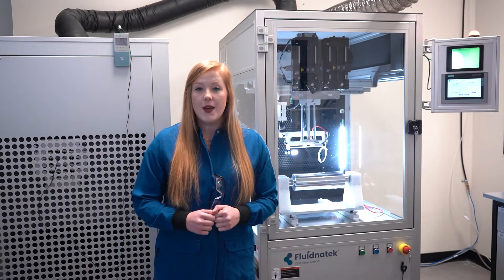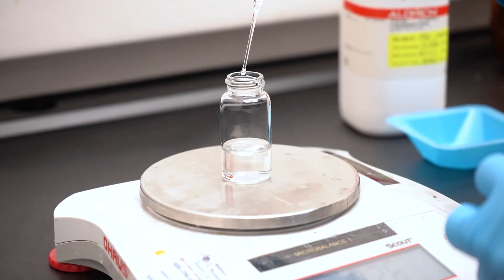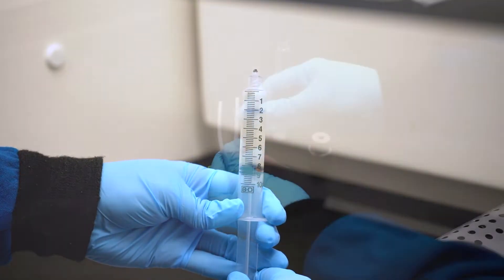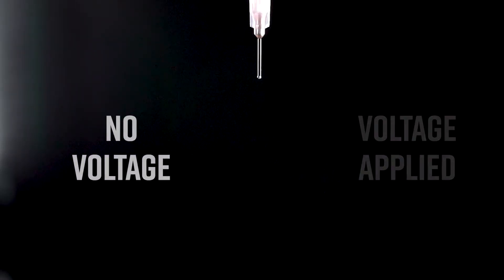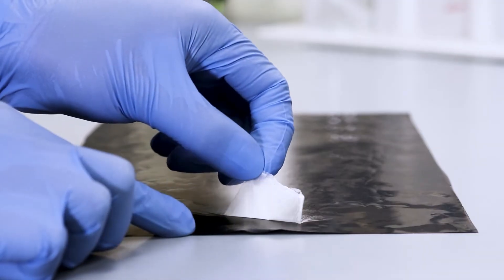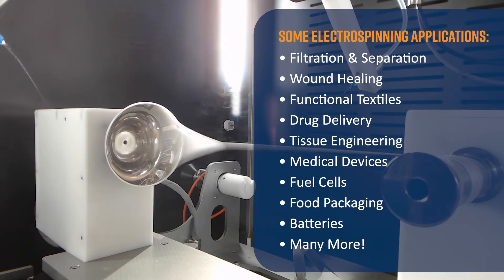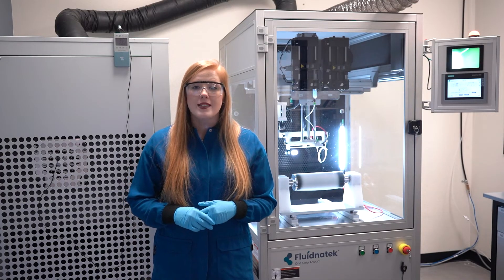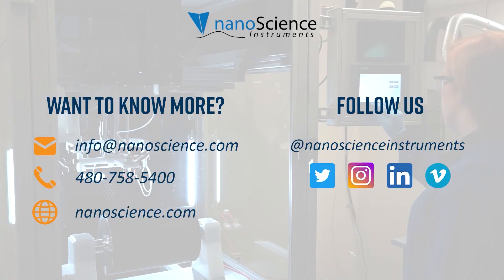Exploring the Fascinating World of Electrospinning | What is Electrospinning? Episode #1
Electrospinning, and the related Electrospraying technique, are room-temperature material fabrication processes that leverage electrostatic forces to turn liquid solutions comprised of polymers and additives into nanofibers or microfibers, and nanoparticles or microparticles, respectively.

In this video, we cover the basics of electrospinning – what it is, how it works, why it is a critical technology for a variety of industrial applications and scientific research fields.